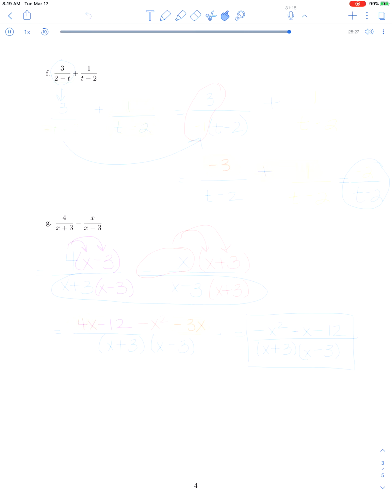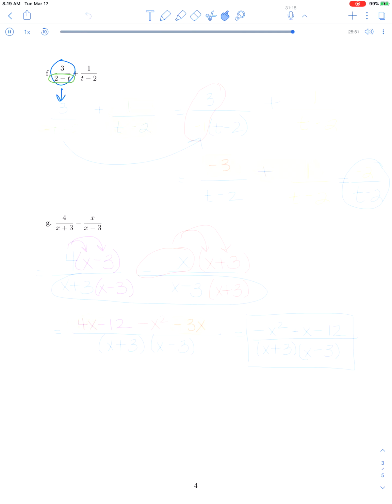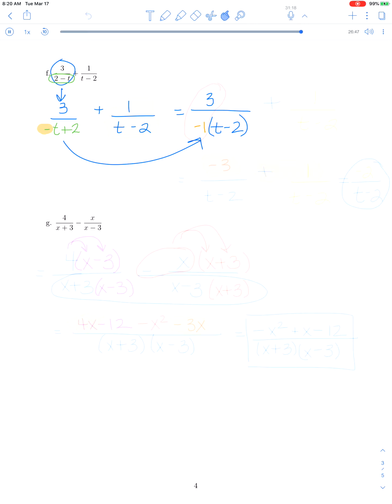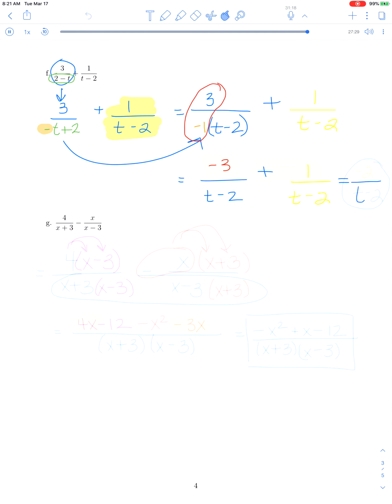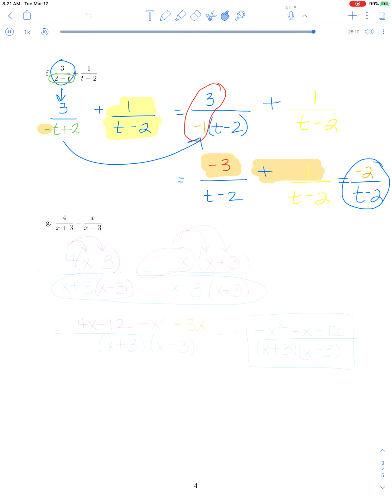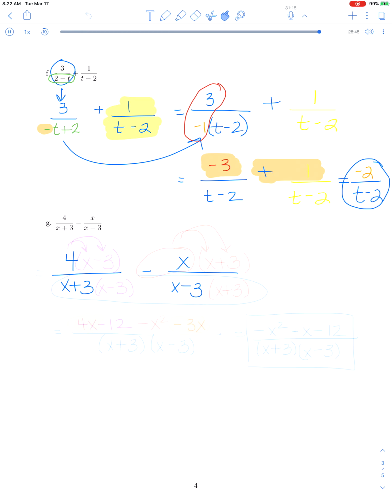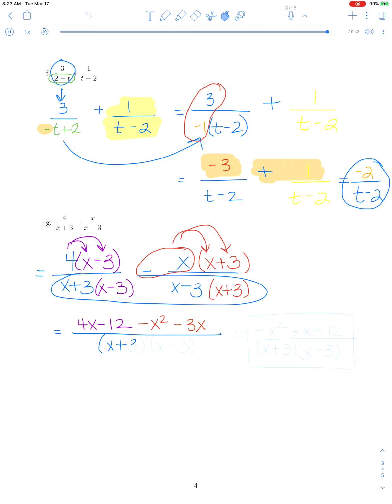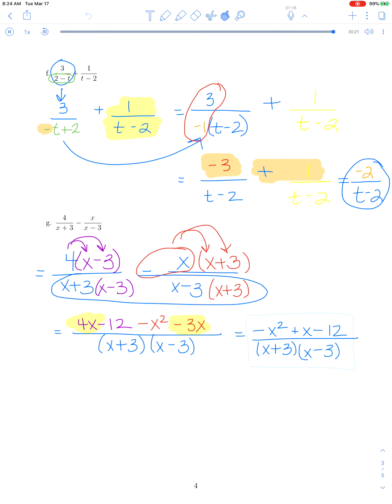MAT 1033 Chapter 6 Section 2 Part 4